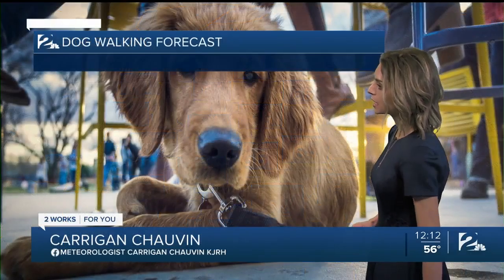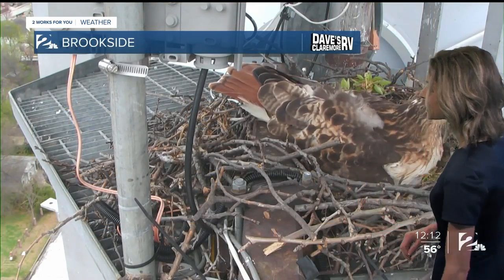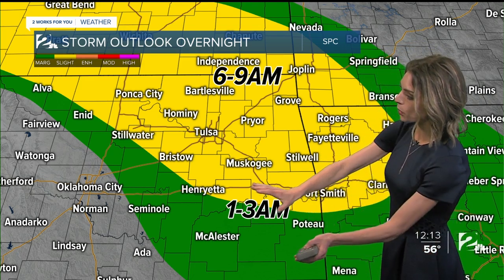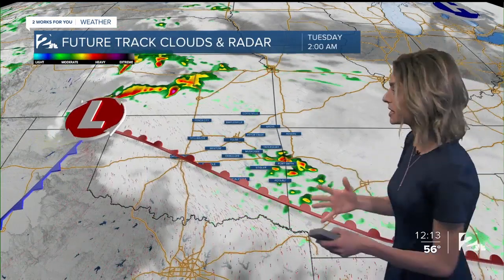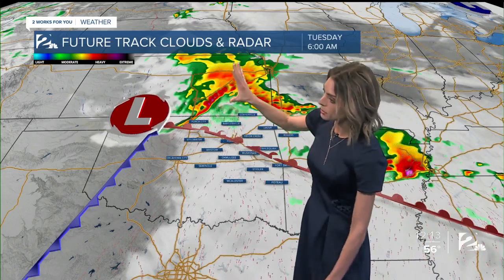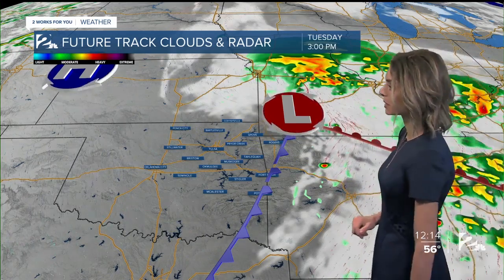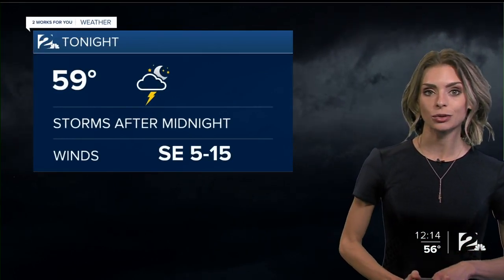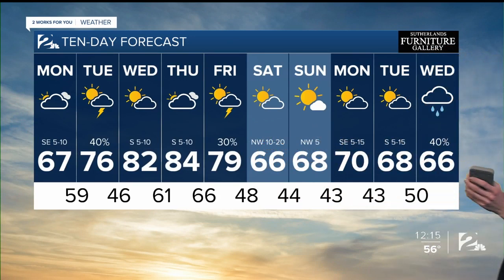Monday Afternoon Forecast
Storms arrive overnight